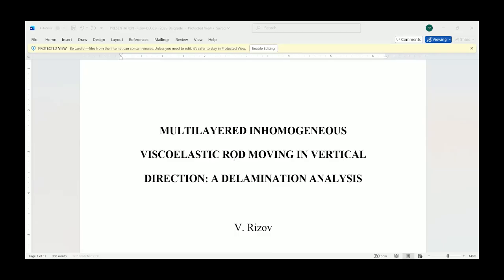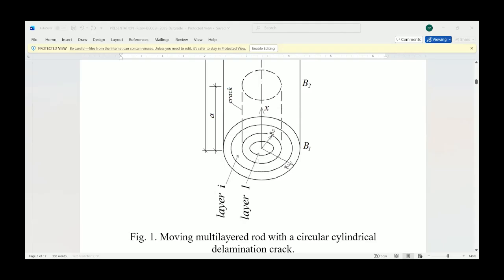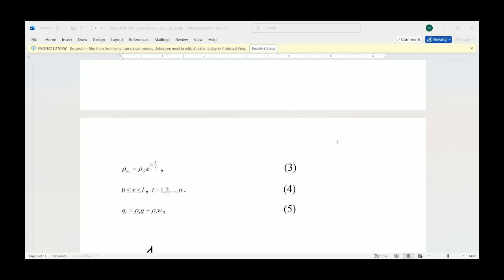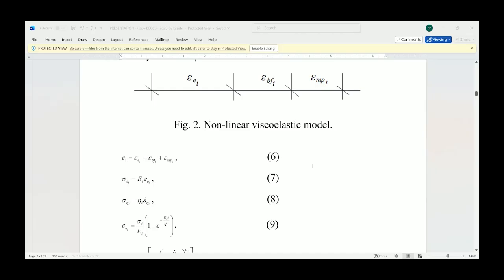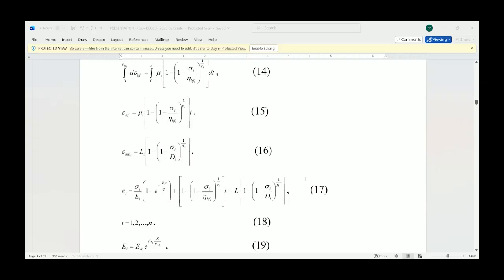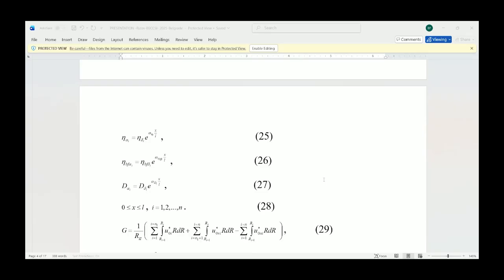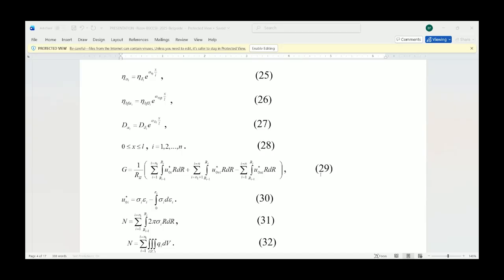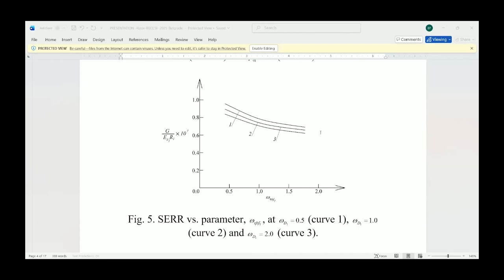Multilayered Inhomogeneous Viscoelastic Rod Moving in Vertical Direction a Delamination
Victor Rizov